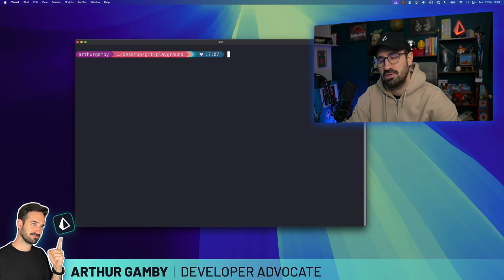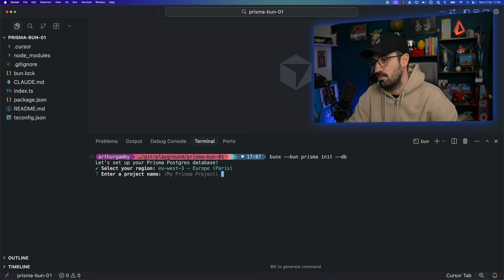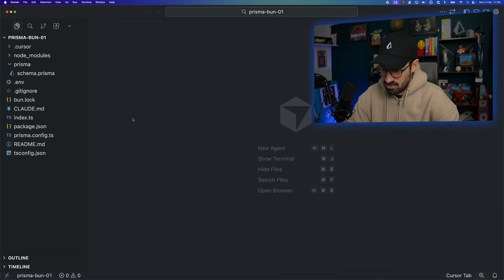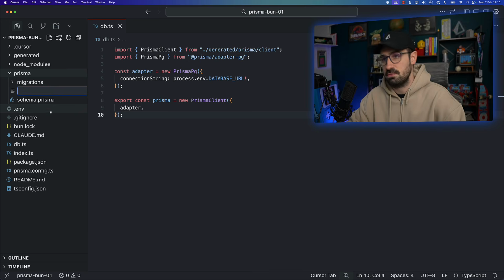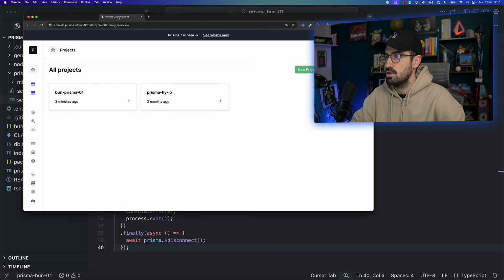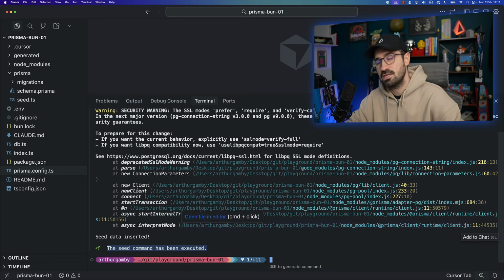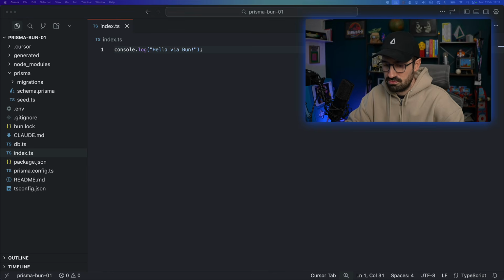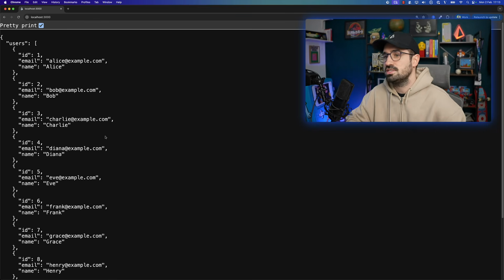How to use Prisma 7 with Bun (step by step)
Learn how to use Prisma (v7) with Bun in this complete step-by-step tutorial.
In this video, I walk through setting up Prisma with Bun, configuring the database, generating the Prisma client, and using Prisma in a Bun project — all based on the official Prisma Bun guide.

Bun is a fast JavaScript runtime, and Prisma is a modern, type-safe ORM. Together, they make backend development faster and more enjoyable.

What you’ll learn:

How to install and configure Prisma with Bun
Setting up a database with Prisma
Generating and using the Prisma Client in Bun
Seed you DB

If you’re building APIs or backends with Bun, TypeScript, and Prisma, this tutorial will help you get started the right way.

• Previous: [Video title] | [Video URL]
• Next: [Video title] | [Video URL]